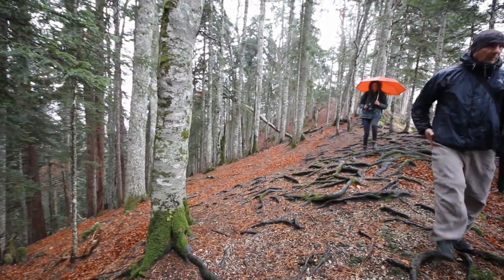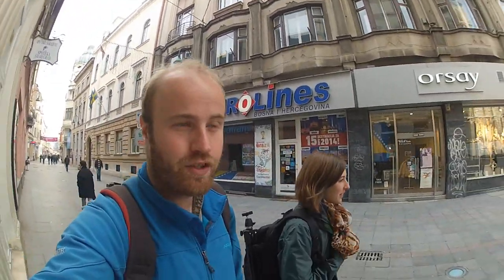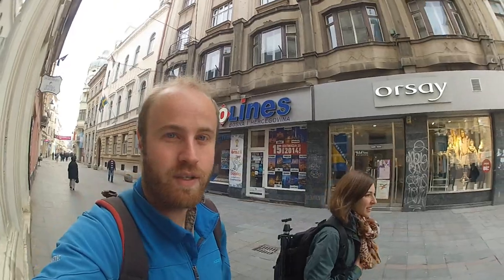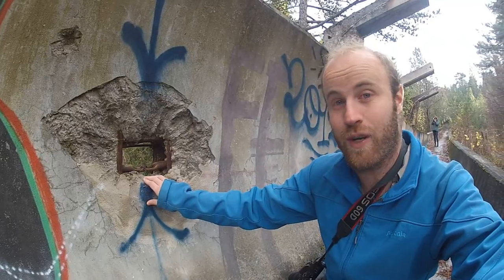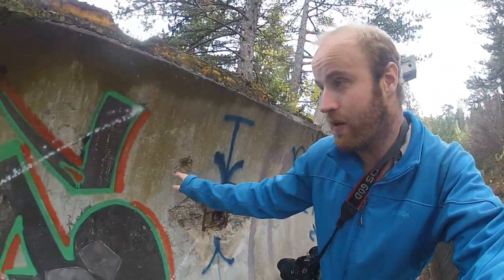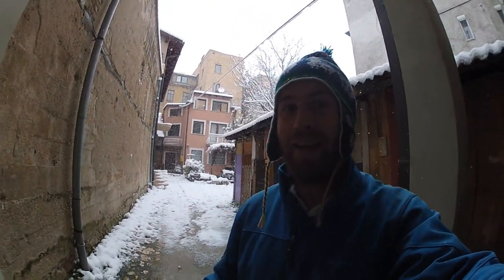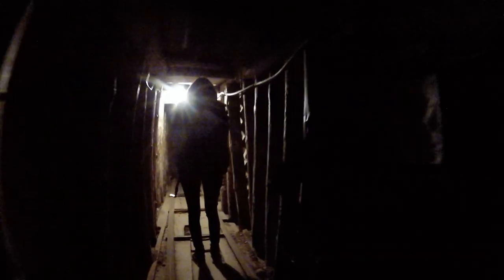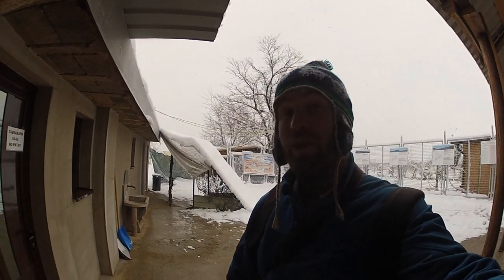Sarajevo, and Sutjezka National Park, Bosnia-Herzegovina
I honestly never would have guessed that my visit to Bosnia-Herzegovina would end up being my favourite in Europe.  Sure, much of the rest of Europe was a little bit of a let-down to me, but Bosnia was so amazing.  I absolutely loved Sarajevo, and was surprised by things like the quality of the food, and diversity.  Moreover, as someone who spent much of their university career studying conflict resolution, seeing Bosnia-Herzegovina after the civil war was very interesting.
On our first trip out of Sarajevo, we headed to a national park known as Sutjezka to explore a part of a trail known as the Via Dinarica which is a massive multi-national trail that covers over 1,000 kilometers.  Other places we visited in the Sarajevo area included the old bobsled track from the 1984 Sarajevo Winter Olympics, the tunnel, and the gallery.
All-in-all, I really do hope for the best in regards to Sarajevo, and Bosnia-Herzegovina.  It is a country that has been through a lot.  The people, though, are incredibly open and welcoming.  I hope to get back there someday soon.
For my travel blog articles and photography, visit me